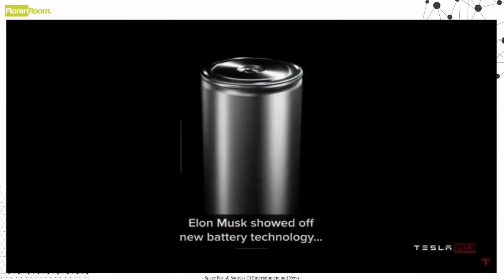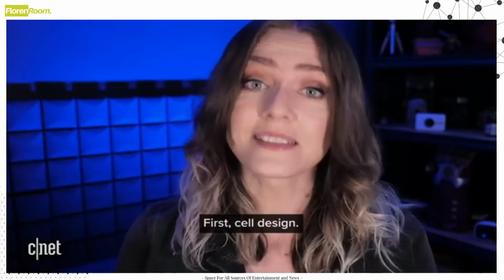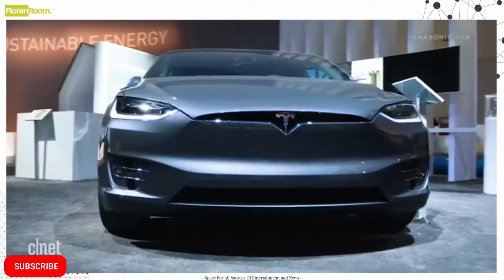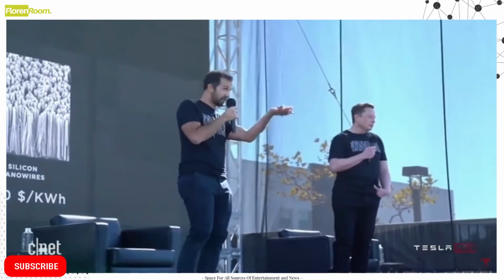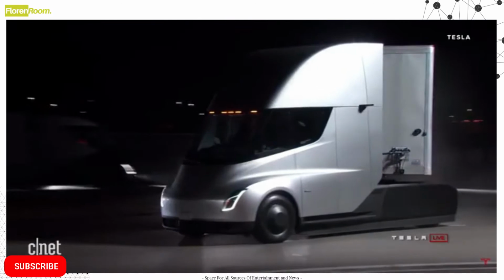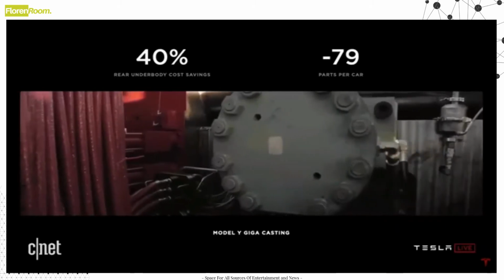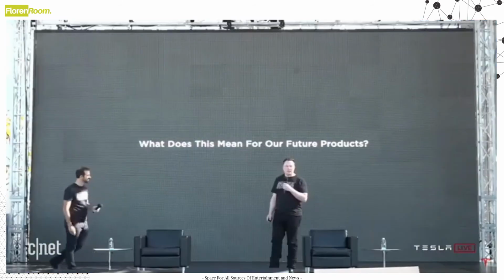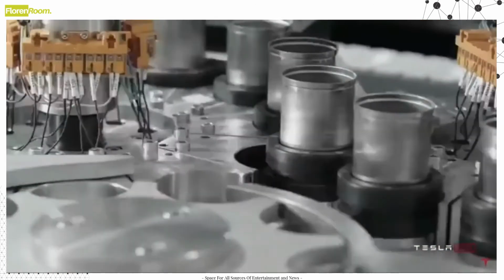Elon Musk's Battery Day Test $25,000 Tesla | Business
At Tesla's Battery Day event, Elon Musk took the stage and unveiled new battery technology he says makes a $25,000 Tesla possible. Here's how that technology works and why it would bring down the cost of EV battery packs in the future if it's successful.